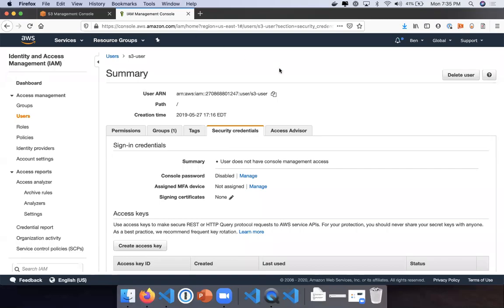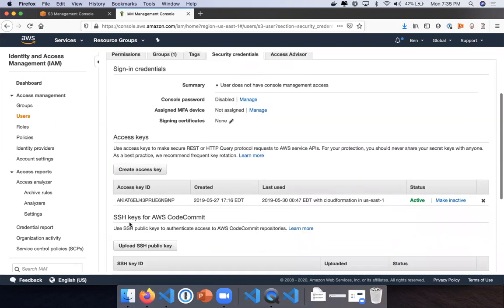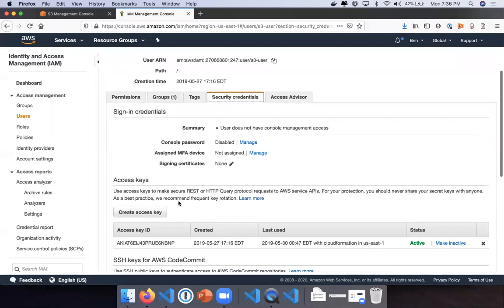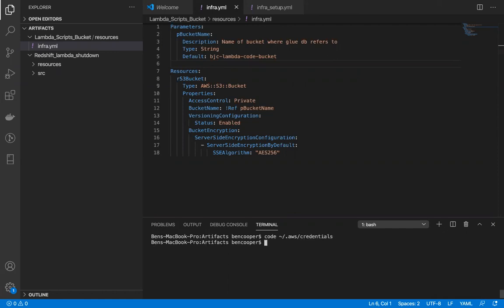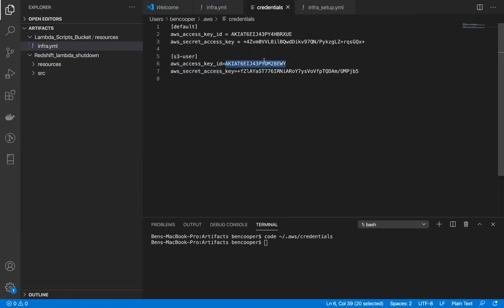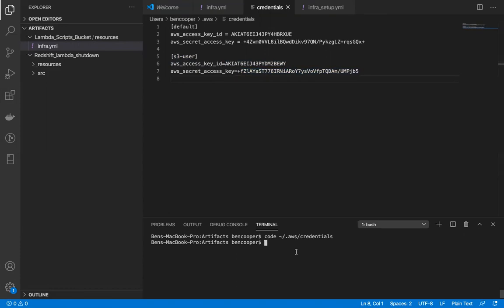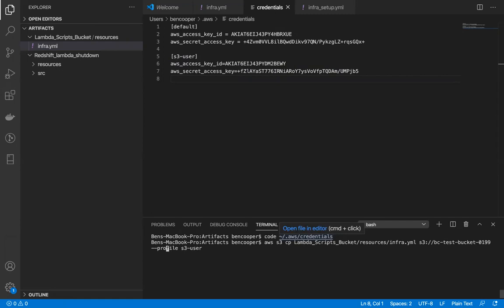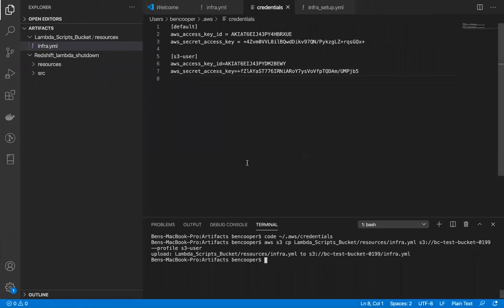How to run AWS cli commands using a named profile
Path to aws credentials file is:
~/.aws/credentials

[Create the file if it does not exist]

Add "--profile your-profile-name" to any aws cli command